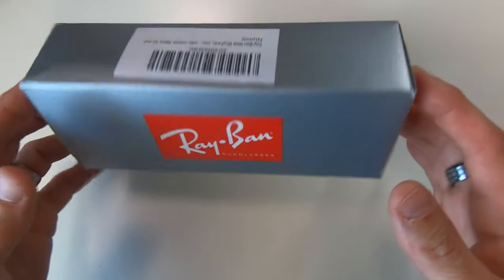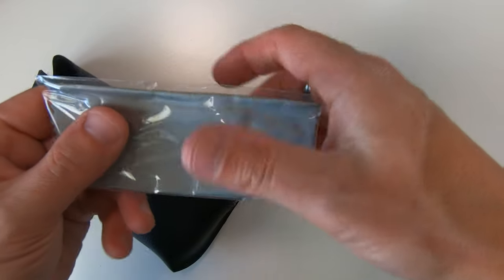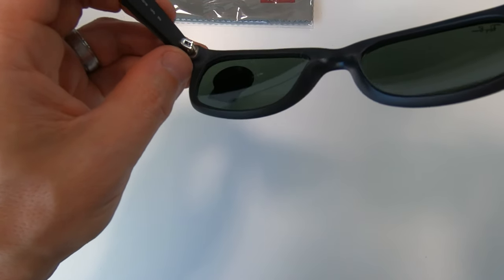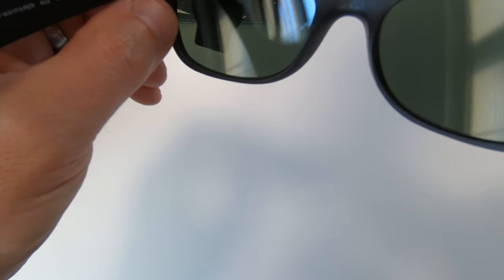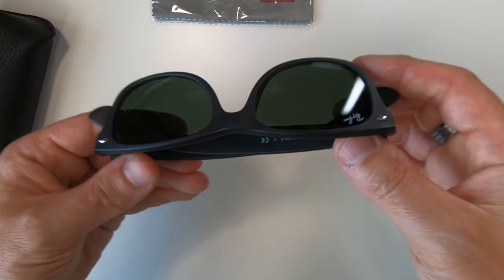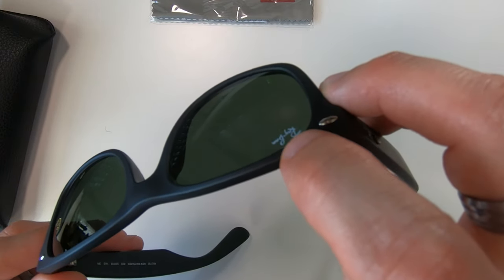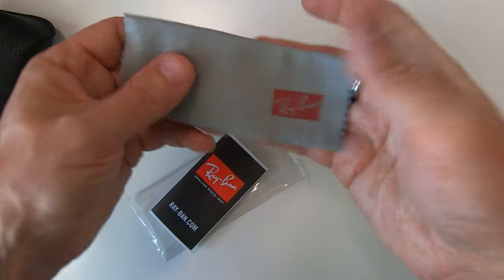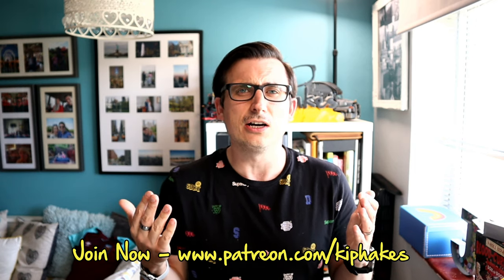How to spot fake Ray-Ban New Wayfarer Sunglasses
Yeah.. this is a bit of a random one, but it might help some of you. This guy needed some new sunglasses, and I went for some Ray-Ban New Wayfarer Me being me, I was keen to hunt the best deal online for them. However, Ray-Bans are a popular make, and a premium brand, so there are a LOT of fakes out there. In this video I unpack mine, and explain the key points to look out for to spot fake Ray-Ban New Wayfarer Sunglasses.

I'm by no means an expert, but I just wanted to share a little bit of knowledge.

If you're interested in my setup I use to record these videos at the desk, it's below..

PC
Case - Corsair SPEC-DELTA Carbide Series, RGB Tempered Glass Mid-Tower ATX Gaming Case - Black
PSU - Corsair CP-9020102-UK CX550M 550 W 80+ Bronze Certified ATX Power Supply Unit
Motherboard - ASUS TUF Gaming B450-PLUS ATX Motherboard
CPU - AMD Ryzen 7 2700X Processor with Wraith Prism RGB LED Cooler
RAM - 64GB - Corsair 159405 Vengeance LPX 16 GB (4 x 16 GB) DDR4 3000 MHz
GPU - Gigabyte GeForce RTX 2070 Super Gaming OC 3x 8G
SSD Hard Drive 1 - Crucial MX500 CT1000MX500SSD1(Z) 1 TB Internal SSD
SSD Hard Drive 2 - Crucial MX500 CT1000MX500SSD1(Z) 2 TB Internal SSD
Capture Card - Elgato Game Capture 4K60 Pro MK.2

Primary Front Camera - Canon EOS M50 Compact System Camera and EF-M 15-45 mm f/3.5-6.3 IS STM Lens
Secondary Front Camera - Sony ZV-1
Overhead Camera - GoPro Hero 7 Black

Audio
Microphone - Rode Microphones RØDE NT1-A Vocal Pack
Boom Arm - RØDE PSA1 Swivel Mount Studio Microphone Boom Arm
Speakers - Mackie CR3 Studio Monitors - Limited Edition Silver (Pair)
Audio Interface - Behringer U-PHORIA UMC202HD 24 Bit/192 kHz USB Audio Interface
XLR Cable - No Bull Music Gear' Premium XLR Cable (Yellow, 3m)

Lights
2 x Elgato Key Light Air
2 x Hue Play Lights